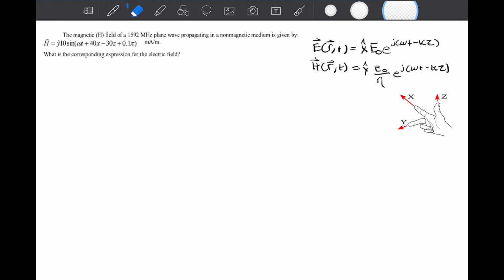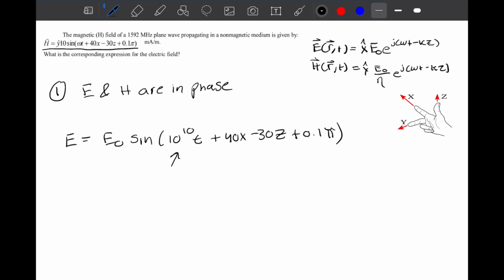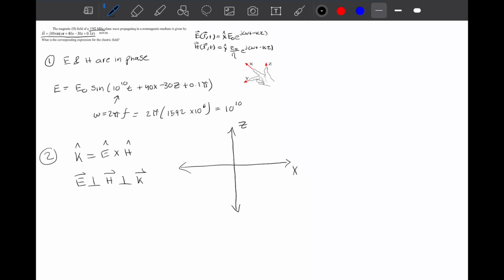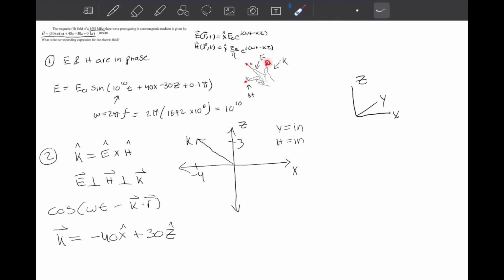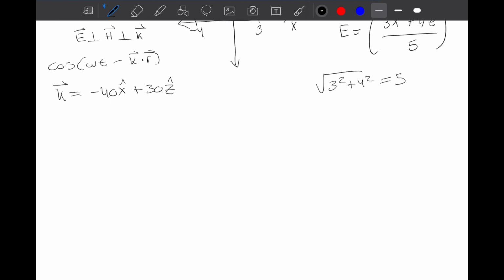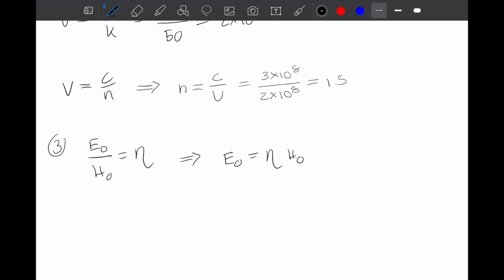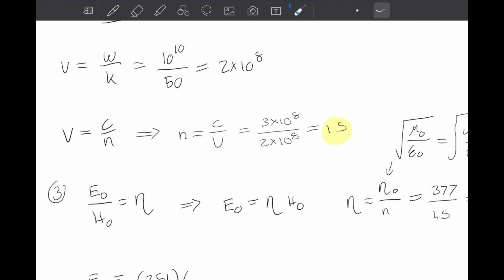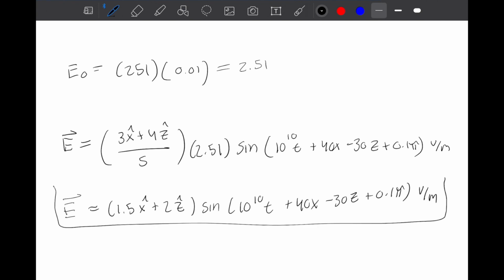EE140 Student Review: Electromagnetic Waves, MT2b F19 #3, Plane Waves, H to E field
This is an student's explanation of an old exam problem for EE140 at SJSU. EE140 is a junior / senior level course in electrical engineering on electromagnetism, waves and transmission line theory. Topics covered in this example are: Plane Waves, H field to E field. Credit: D. Ary, 2020 @ SJSU.